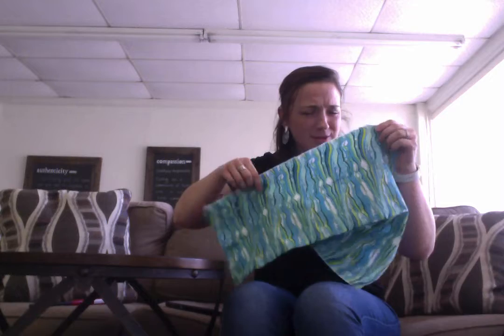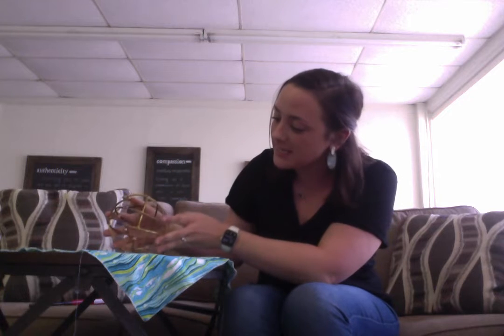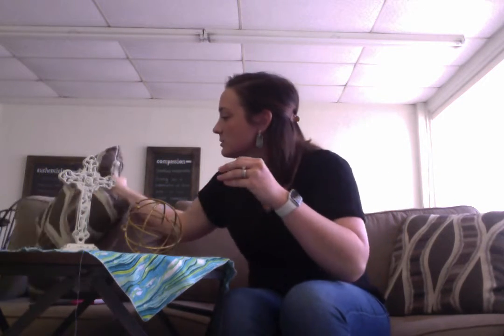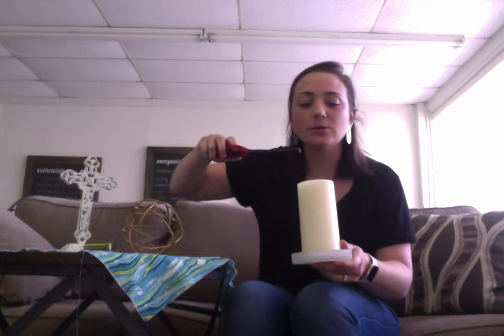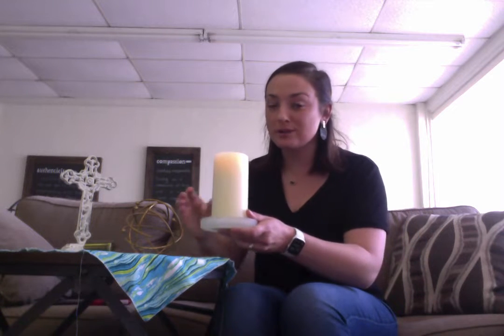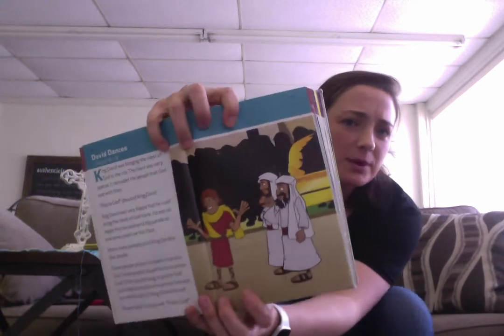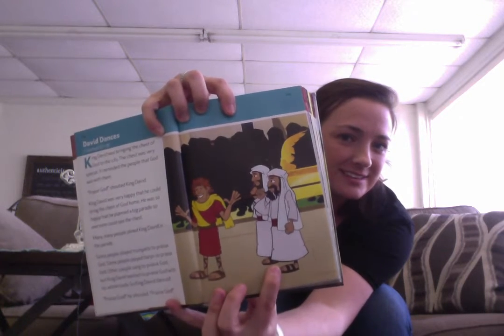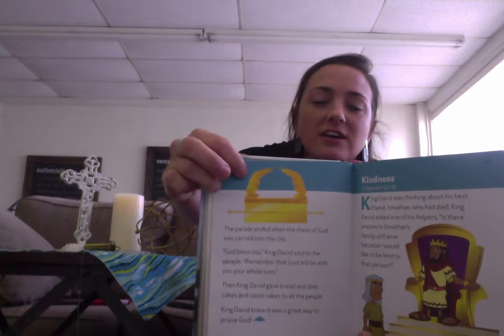First Methodist Sherman: Sacred Circle Time 3.30.20